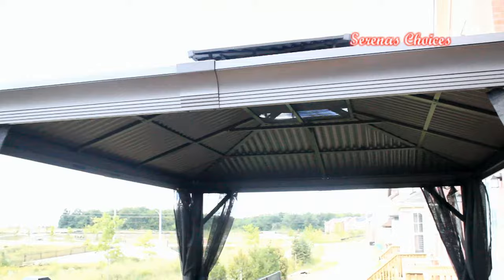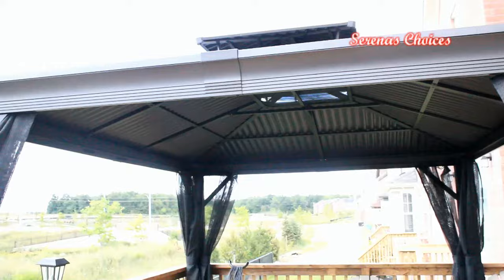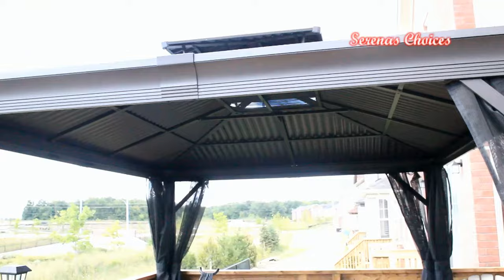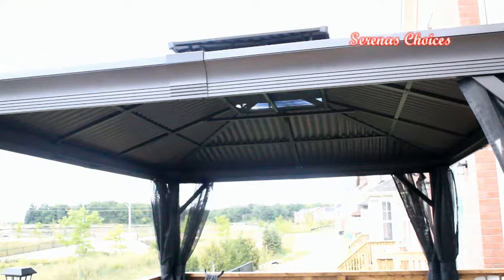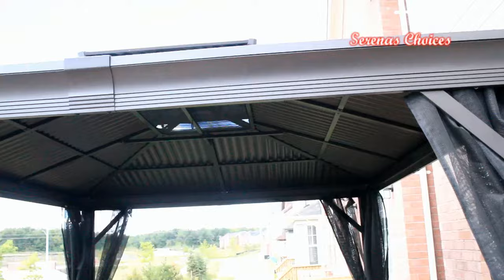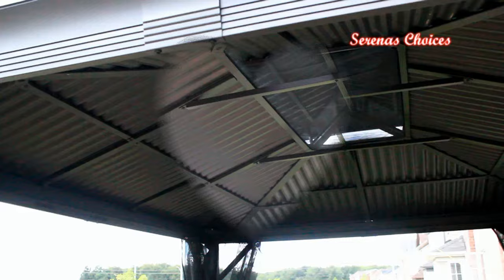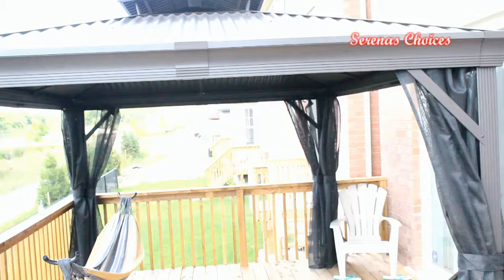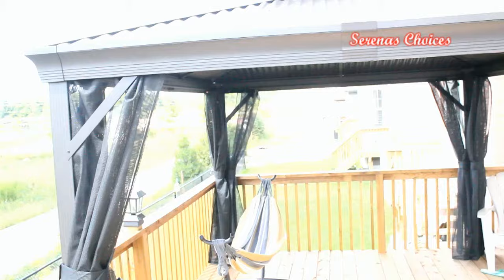Hardtop Gazebo.... Vlog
My gazebo set up is great if you want to avoid sunburn in the summer.

The time I set up my gazebo with my son. It was quite interesting, you can see how much of each other you can tolerate and in what quantities.